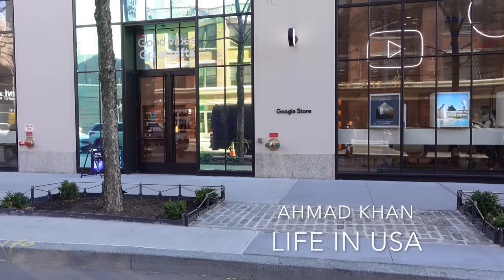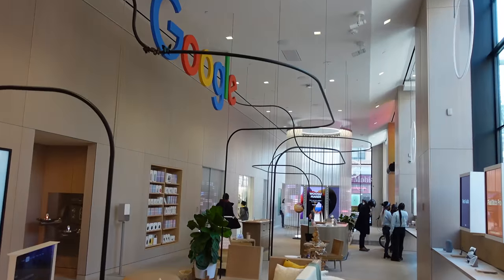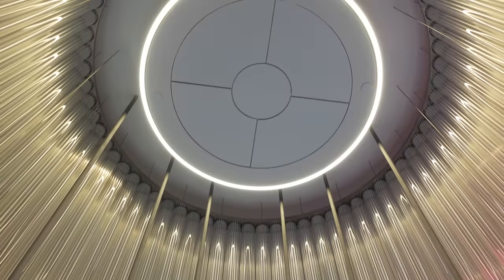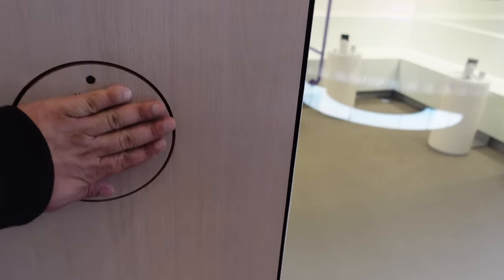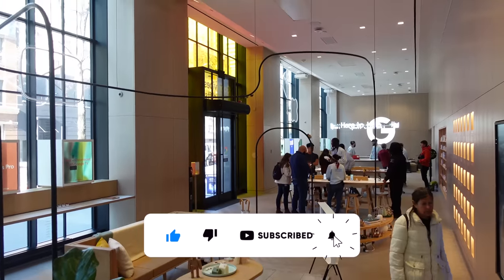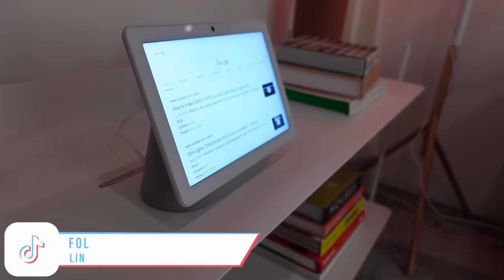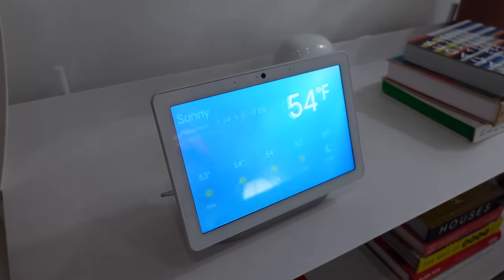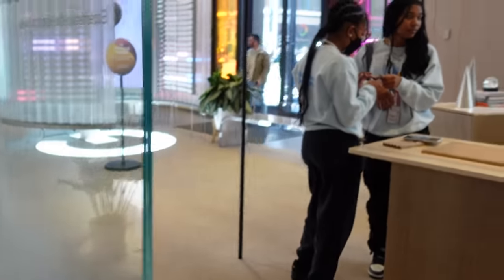Google Store NYC: What Did We Find Inside? Google Store New York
In this video, we went to the Google Store in New York City and checked out what they had to offer
and  took a look at what was inside! From Google Home to Pixel 3 and 3 XL, we take a look at the latest and greatest products Google has to offer.

If you're in the city and want to check out the Google Store, be sure to check out this video! We'll show you what's inside, and let you know what to expect if you visit!

It’s highly recommended that for your and others' comfort use appropriate words and be respectful to each other. If you violate the rules you will be banned.
⛔️ Any racism, sexism, harassment, toxicity, violence, or impersonation comments will be deleted.
⛔️ Please don’t ask any personal questions.
⛔️  No political & religious discussions allowed.
⛔️ No self promotion are allowed.

Camera Equipment(s) I Often Use:

Sony ZV-1 Digital Camera
Sony Wireless Bluetooth Shooting Grip and Tripod
DJI Pocket 2 Creator Combo - Gimbal with 4K Camera
Apple iPhone 13 Pro Max (512GB, Gold)
Rode Wireless GO II Dual Channel Wireless Microphone
DJI Mic - Wireless Microphone
Lume Cube Bicolor Mountable LED Light for Cameras
SanDisk 1TB Extreme PRO SD Card